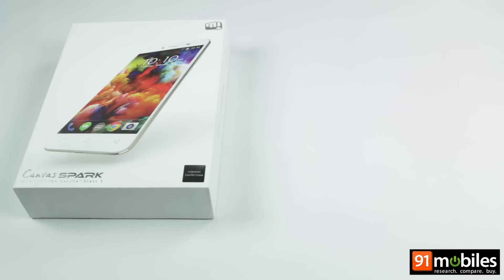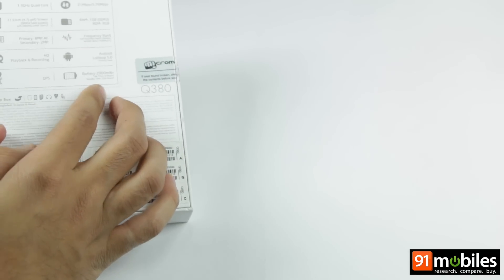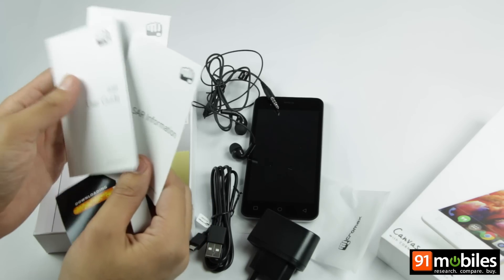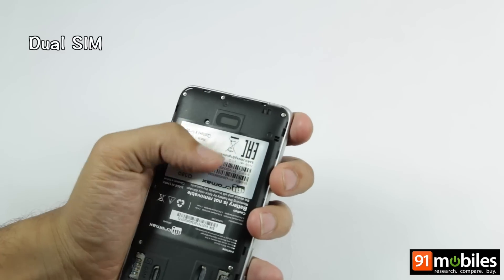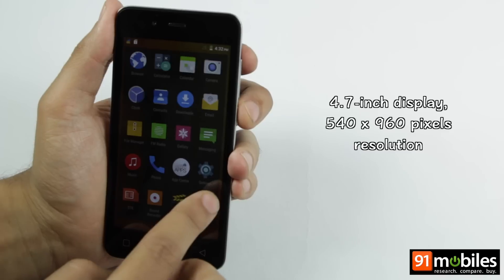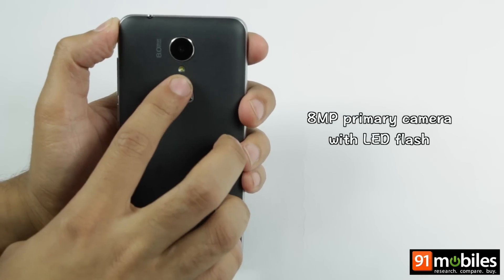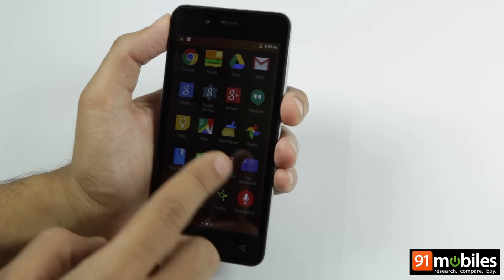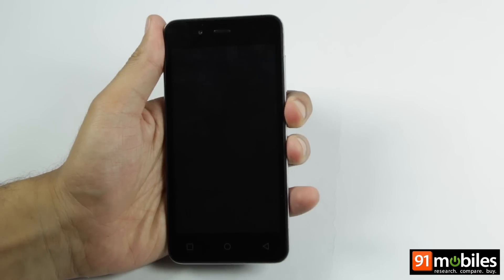Micromax Canvas Spark: First Look | Hands on | Price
At the price point of Rs 4,999, the Canvas Spark is the most affordable smartphone providing the sweet taste of Android 5.0 Lollipop. Here's a peek at its sales pack followed by a quick look at the phone.

Buy Micromax Canvas Spark if you want a lot from your next smartphone without spending a lot. It is the Indian smartphone maker's challenge against many afford-ably priced Chinese smartphones offering standard features. The Micromax Canvas Spark price in India makes it a true value for money considering great rear camera, good configuration and the latest Android OS. The MMX Canvas Spark is available to buy online with all leading retailers.

Here's our First Impression of Micromax Canvas Spark

Micromax Canvas Spark Price in India is Rs. 5950

About Us:

91mobiles.com is the largest gadget research site in India that provides tools, reviews & rich content to help people decide which gadget best suits their needs. The platform also helps users to find best  prices/offers for the gadgets.